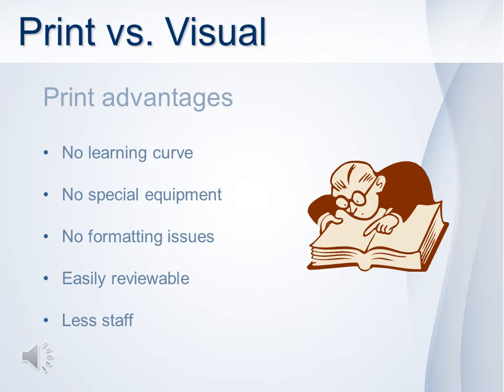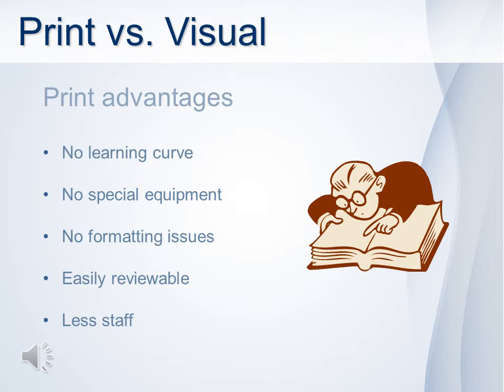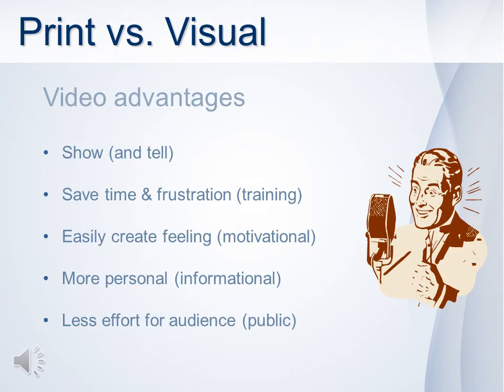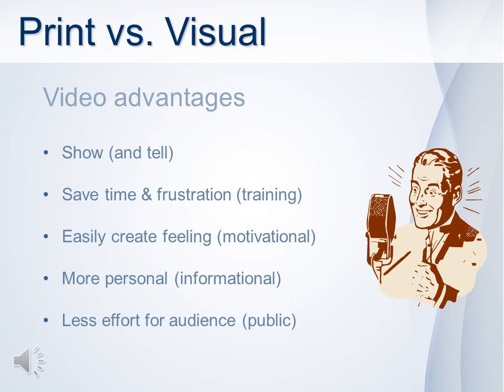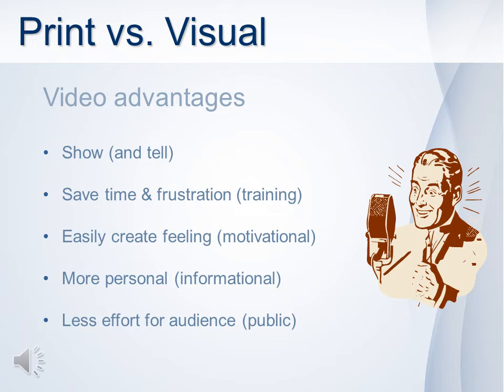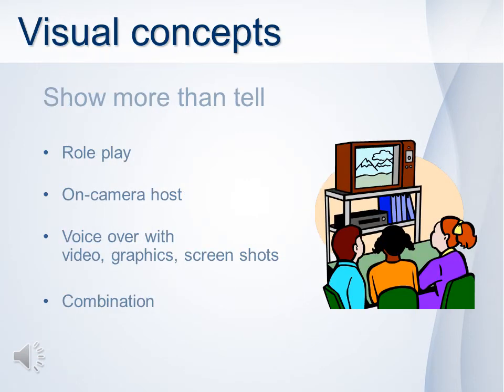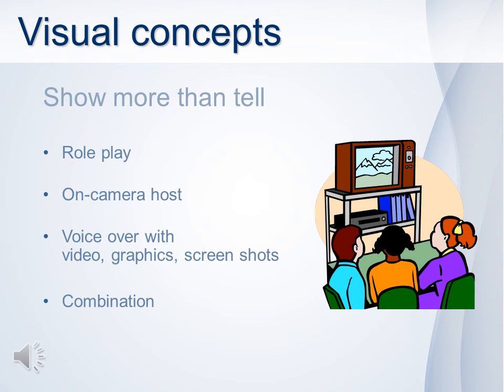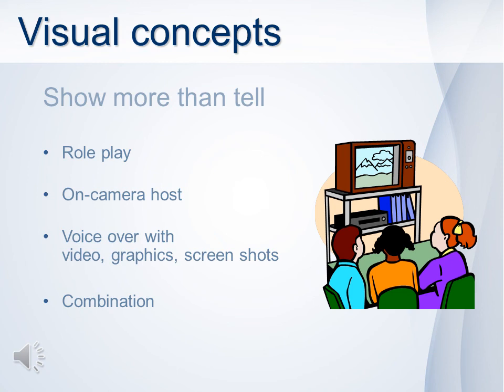Unit 2 presentation: Visual media